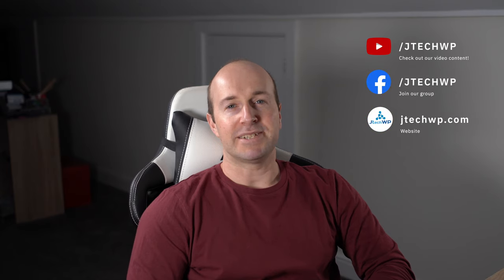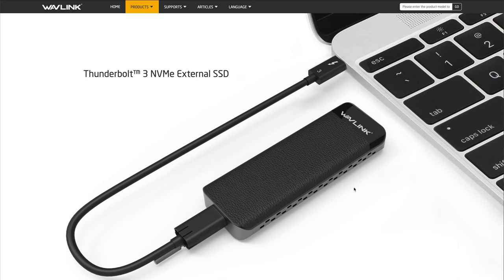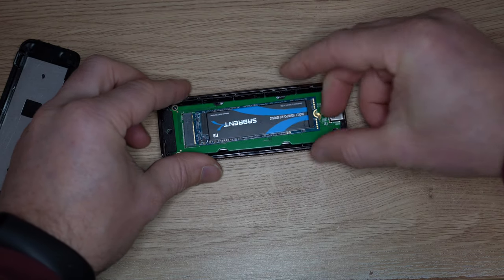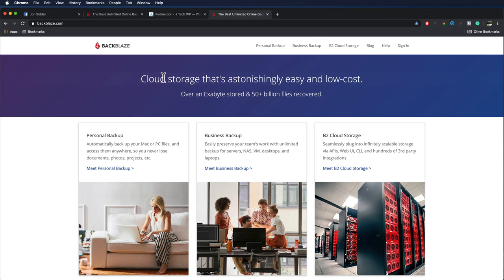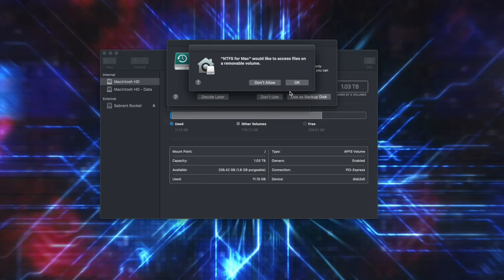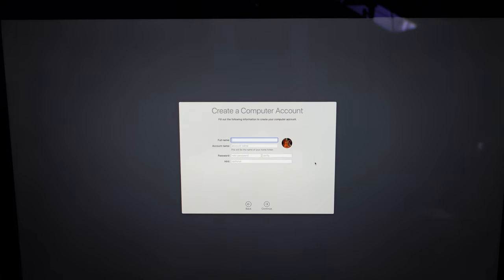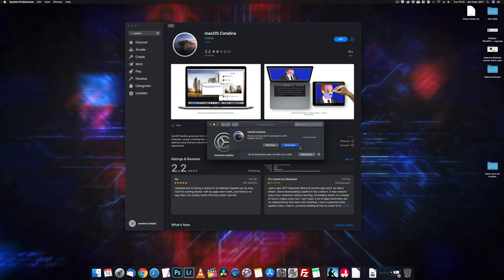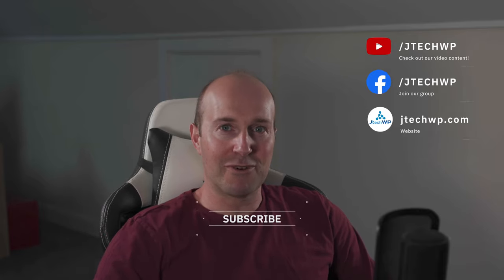How to make an Imac 2017 Crazy fast with an external thunderbolt 3 drive and NVME 2400MB/Sec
How to speed up an Imac with a NVME drive and Thunderbolt 3 enclosure. Make it Crazy Fast
Build and How to guide
How to make a backup (for safety before installation)
Read Speeds 2400MB/sec, Write 1900MB /sec
Install MacOS Catalina onto the external drive.
Ideal for a content creator who wants a faster system.

The mac now runs way faster than before
FCPX loads in 3 seconds!
Video exports are quicker than the fusion drive

HARDWARE LINKS:

WAVLINK UET02 Enclosure

Sabrent Rocket 1TB

SabrentThunderbolt 3 enclosure

USB Hub

Upgrade cost as of May 2020
Enclosure £95
NVME £129

00:48 - Order the Components
00:52 - Advantages of using NVME
00:56 - NVME sizes available
01:05 - Wavlink UET02
01:30 - Wavlink unboxing
01:50 - Fitting the NVME drive
03:10 - Backups
03:50 - Format the NVME
04:35 - Blackmagic Disk Speed Test
04:50 - Install MacOS
05:35 - Set Startup Disk
06:00 - Load times, Chrome Safari, FCPX
06:18 - Problems with normal OS install
07:00 - Conclusion